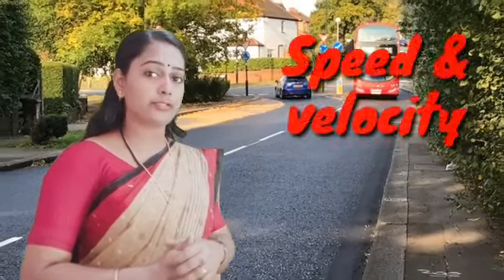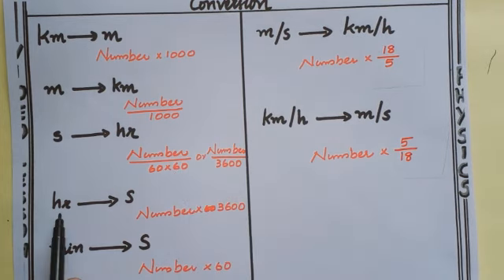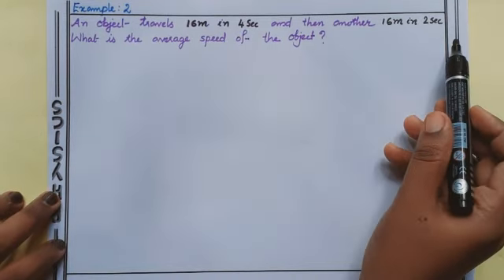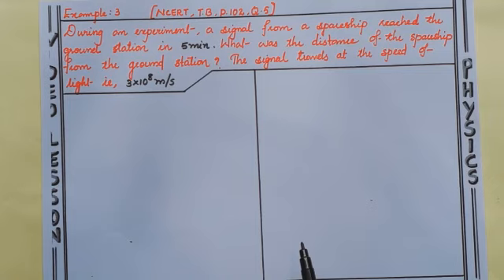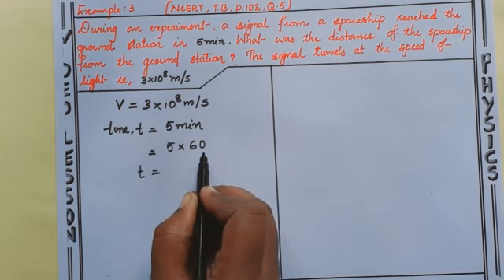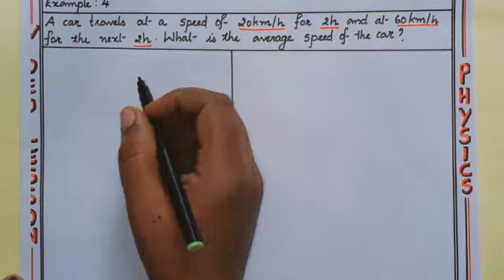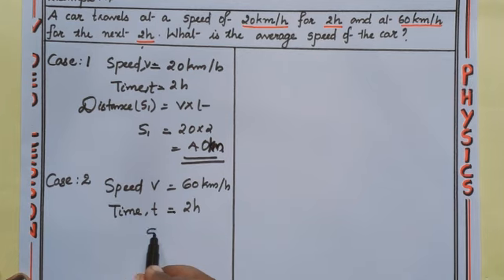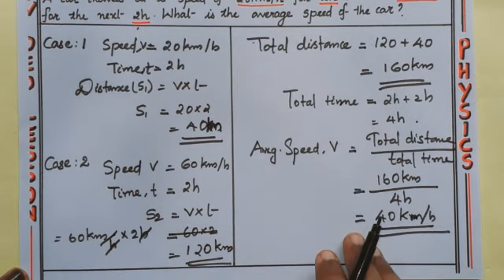Class:9 Physics-motion part 6